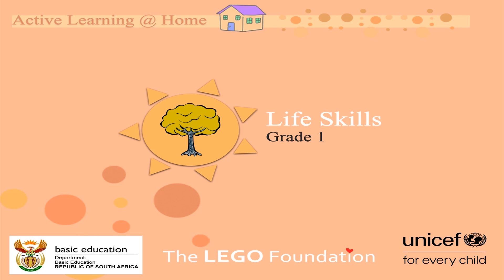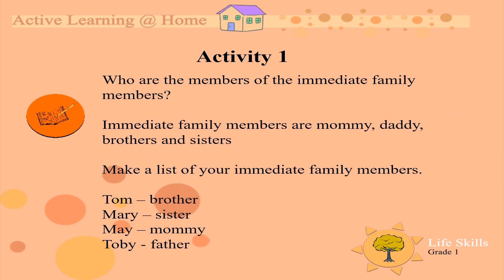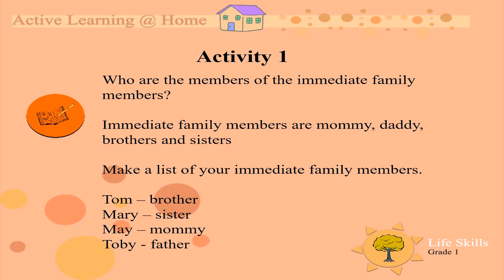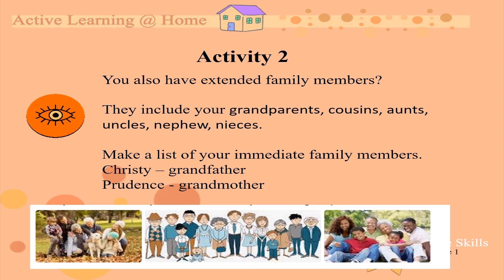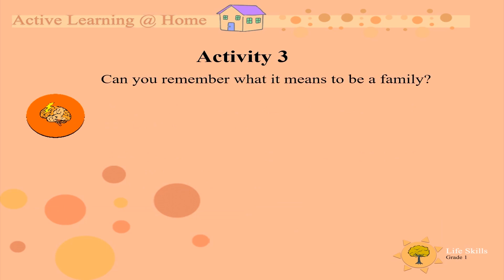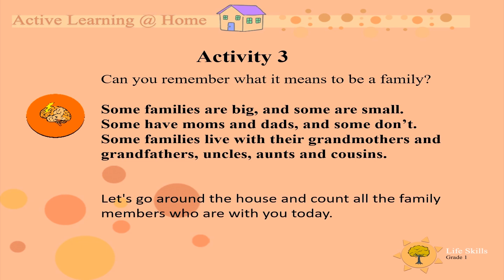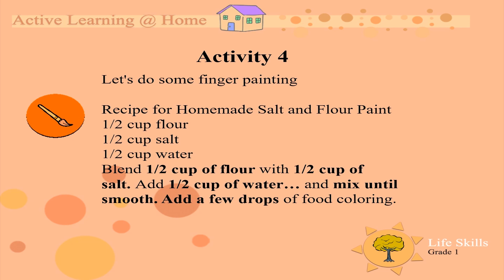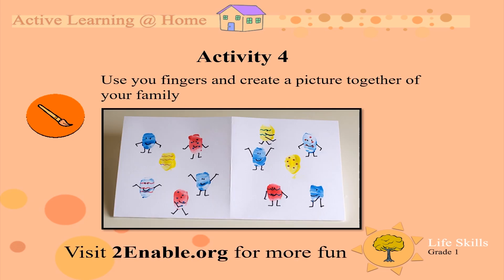Gr 1 Life Skills Families and finger painting 03